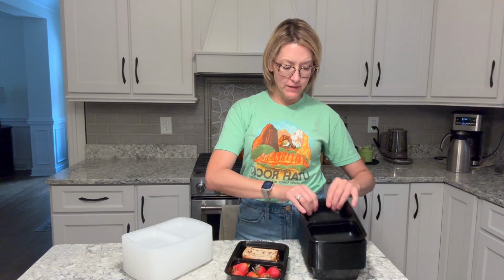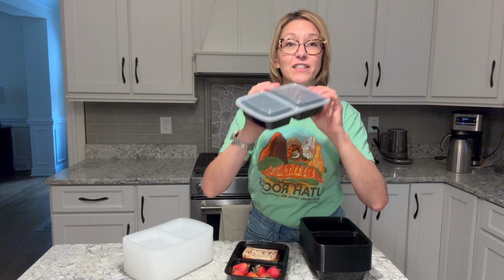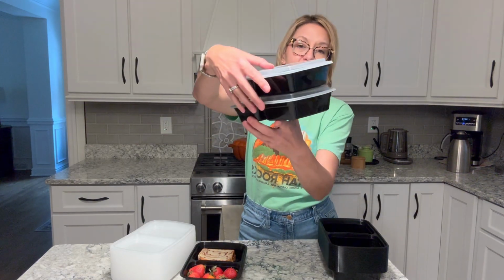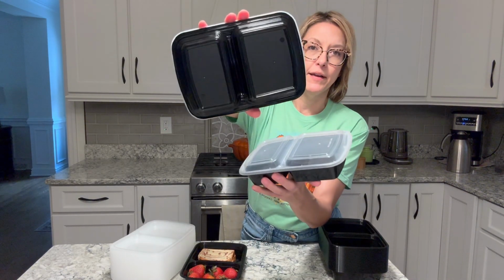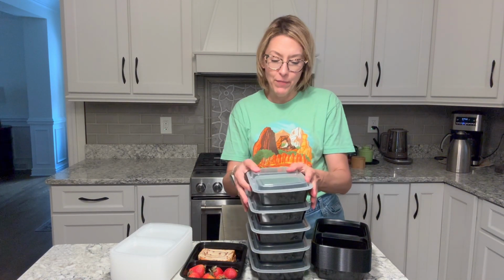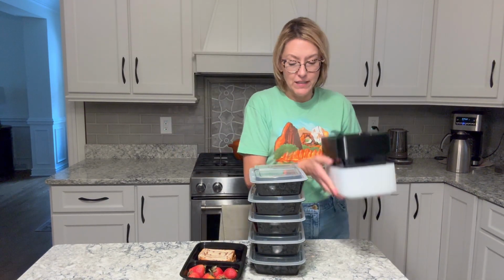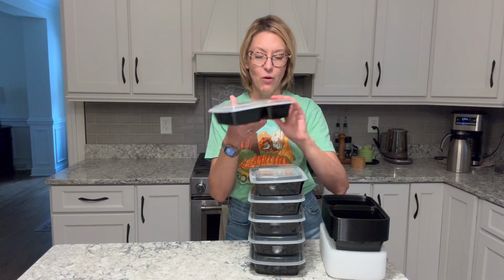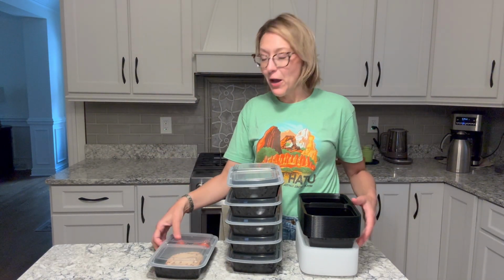Meal Prep Magic - 30 Divided Containers with Lids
Meal Prep Containers Reusable 30 Pack - 2 Compartment food storage containers with lids, To Go Food Containers BPA-Free, To Go Containers With Lids Microwave, Dishwasher, Freezer Safe 30 oz